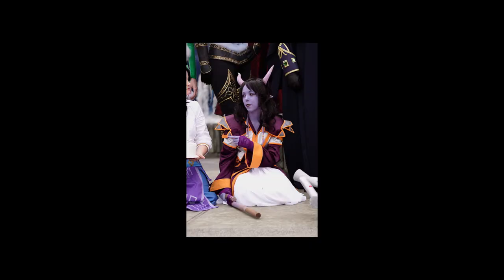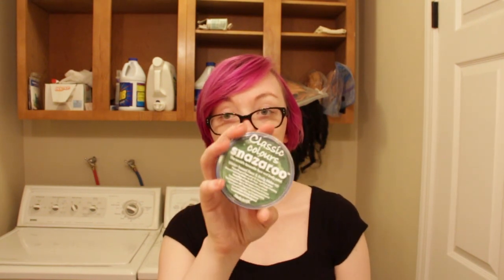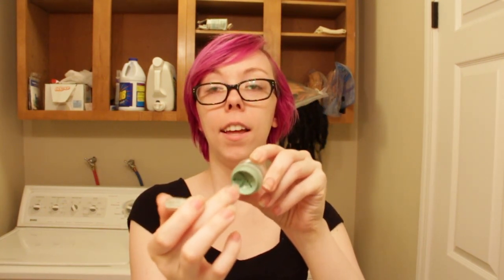Face and Body Paint for Cosplay- Part One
See progress photos and more info on our costumes at our Facebook
Water-activated paints:
Kryolan: